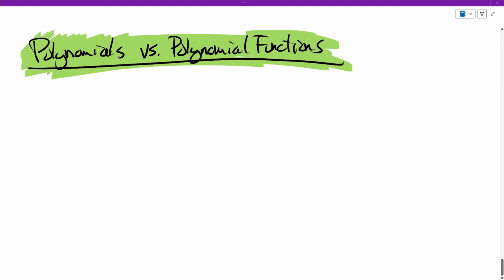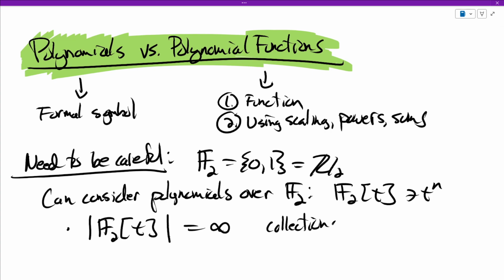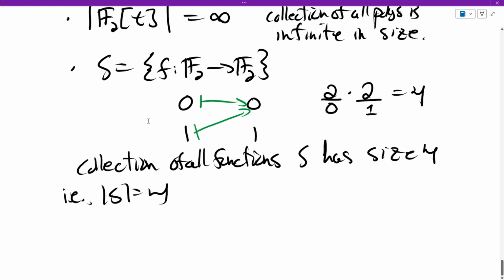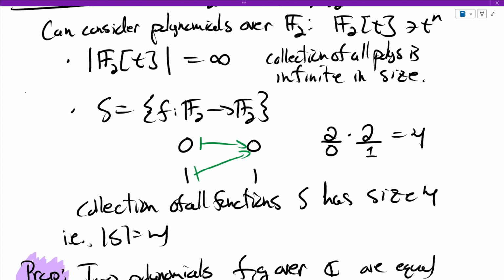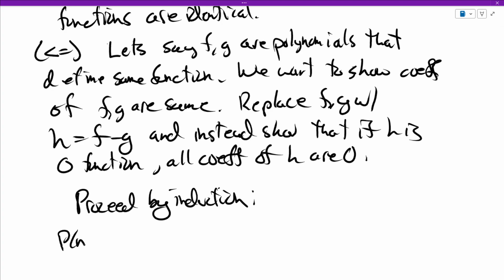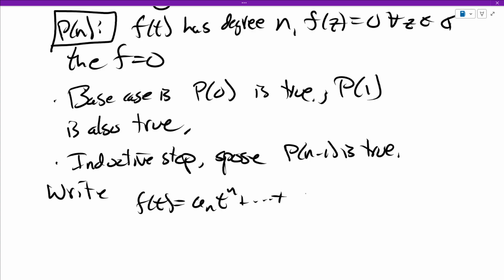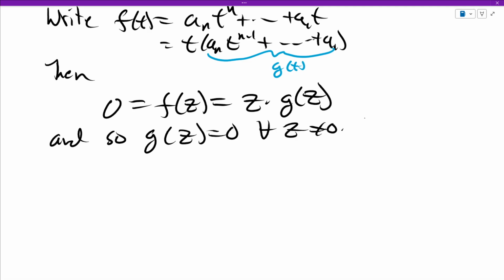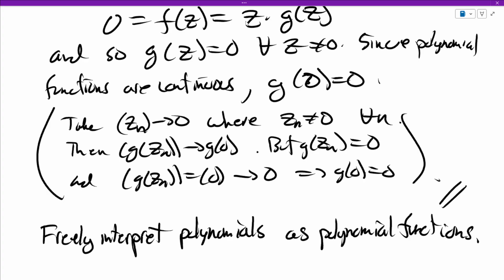Chapter 2, Fundamental Theorem of Algebra, Polynomials vs Polynomial Functions